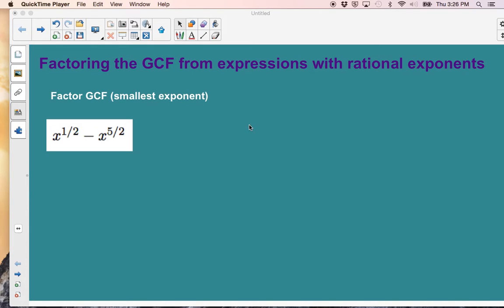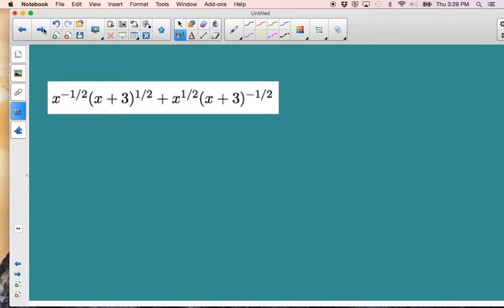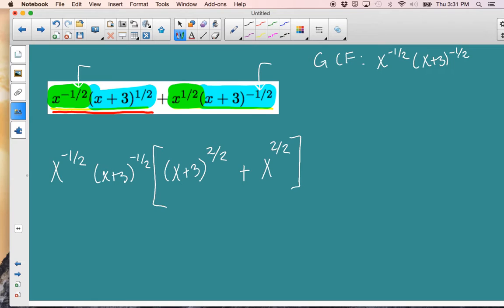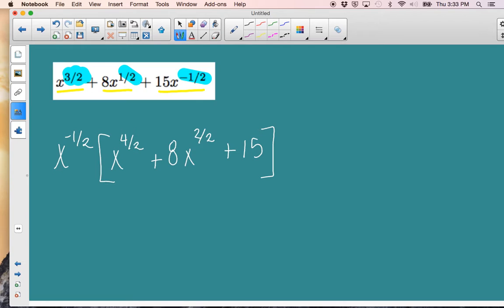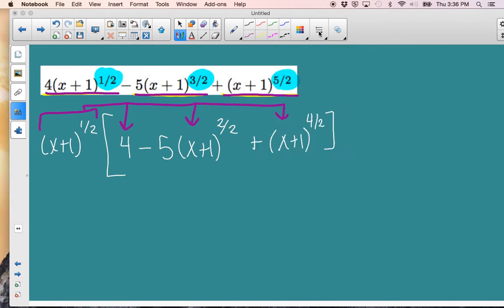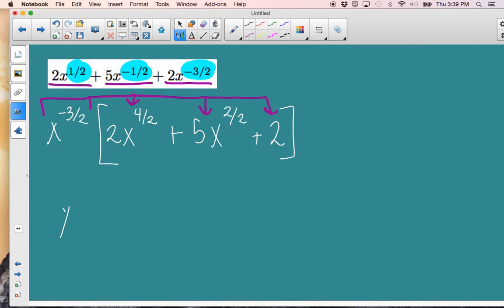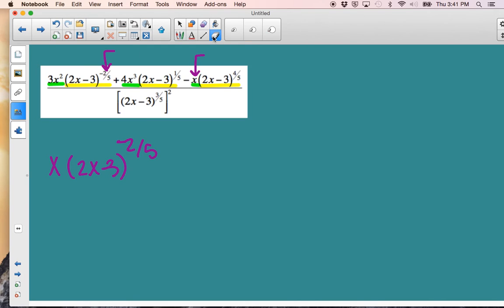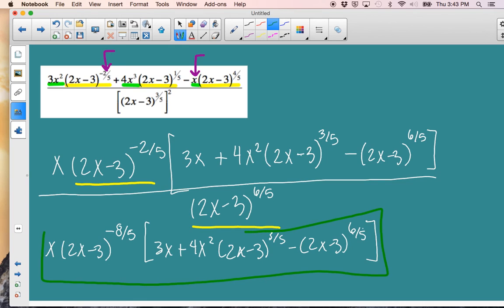Factoring Expressions with rational exponents